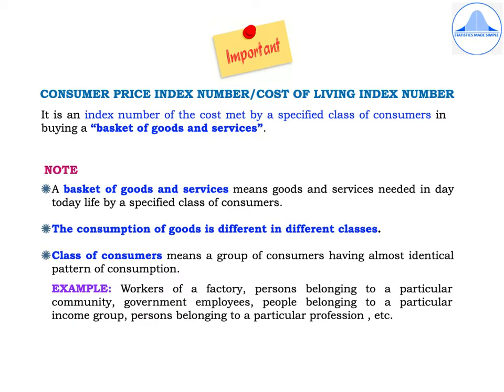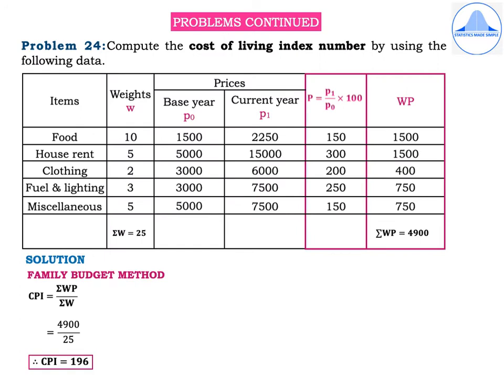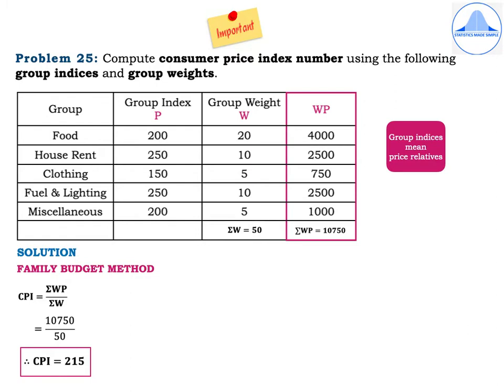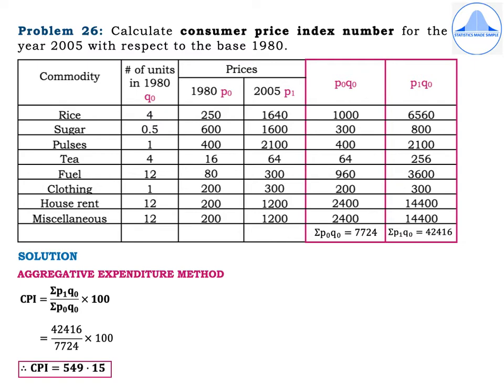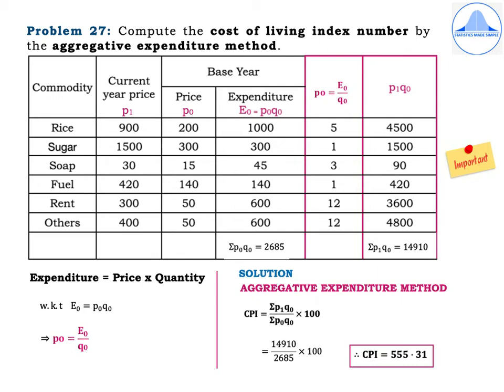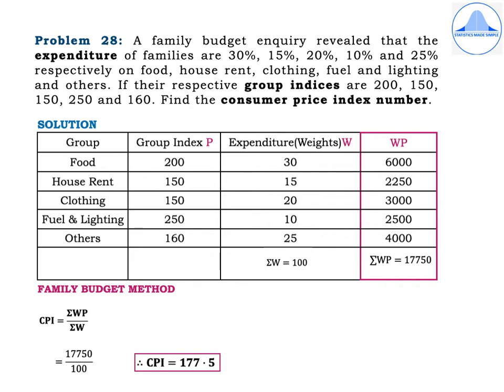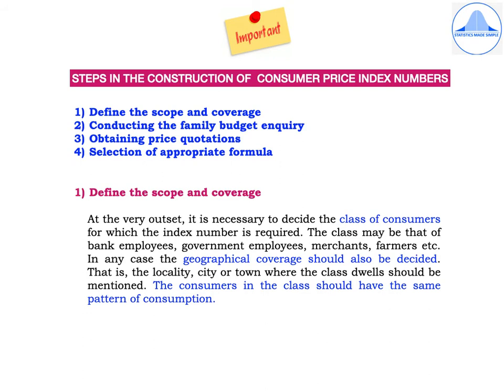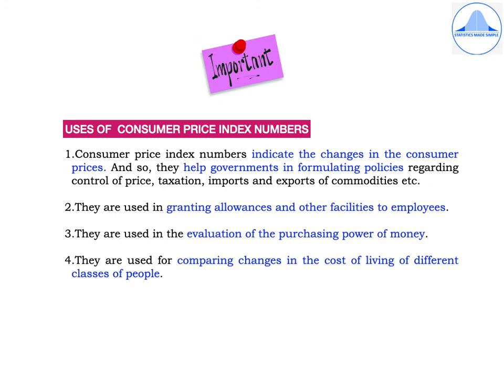INDEX NUMBERS - PART 13 - CONSUMER PRICE INDEX NUMBERS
In this video, I explain consumer price index numbers / cost of living index numbers, methods of computing the consumer price index numbers, steps in its construction , uses and solutions to problems.